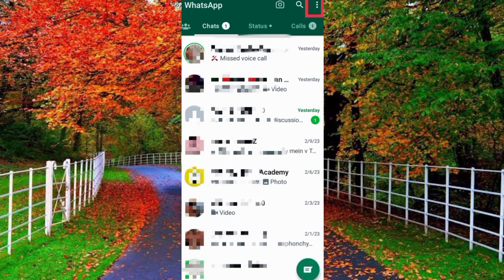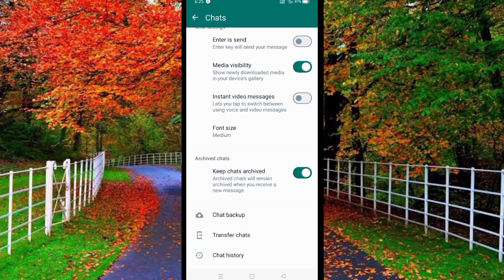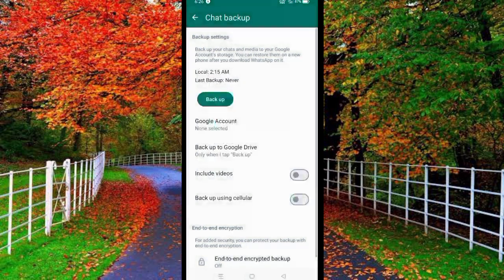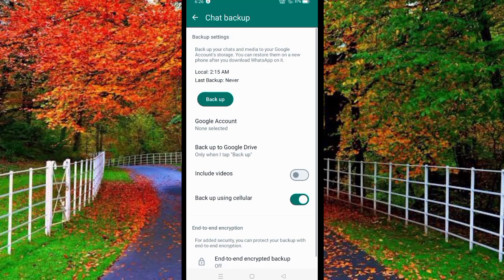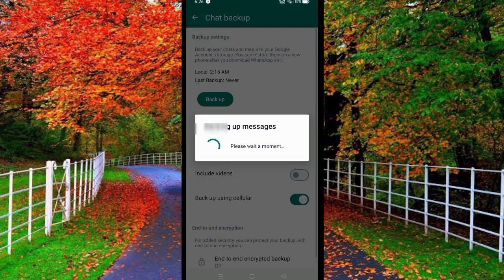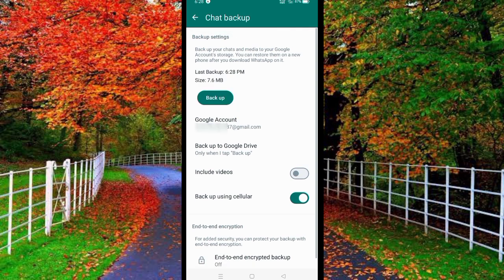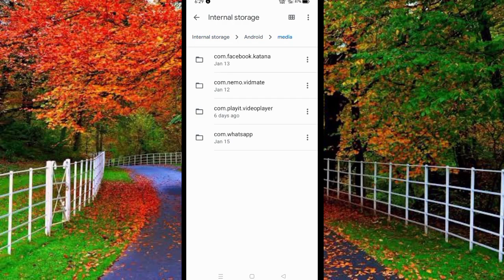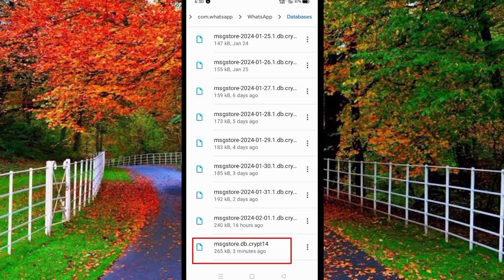how to take chat back up on WhatsApp | how to back up and restore Whatsapp chat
in this video I will show you how to take chat back up on WhatsApp

how to restore Whatsapp messages
how to back up Whatsapp photos and videos
how to get back deleted Whatsapp messages
How to Restore old Whatsapp messages
How to recover deleted messages on Whatsapp
How to recover messages on Whatsapp without Backup
Whatsapp backup restore
Whatsapp backup restore kaise kare Whatsapp deleted messages recovery
how to recover whatsapp deleted messages how to recover whatsapp messages without backup
recover Whatsapp chat
recover Whatsapp old messages
recover deleted Whatsapp messages
recover whatsapp messages
whatsapp chat backup
chat backup whatsapp
whatsapp chat delete message recovery whatsapp backup restore kaise kare
How to Backup & Restore WhatsApp Chat Transfer WhatsApp Chat from Old phone to New phone
whatsapp chat backup kaise kare
How to Backup and Restore Whatsapp Messages on Android
restore whatsapp backup on new phone
how to restore whatsapp messages on android
Whatsapp Backup and Restore to NEW Phone How to Restore Old Whatsapp Messages whatsapp
whatsapp chat